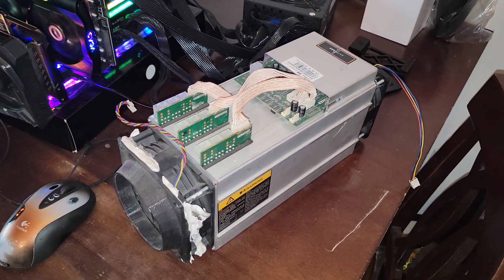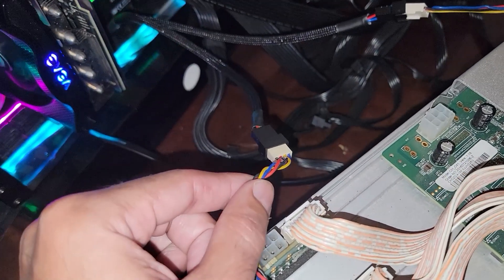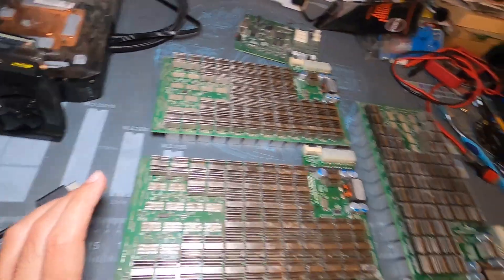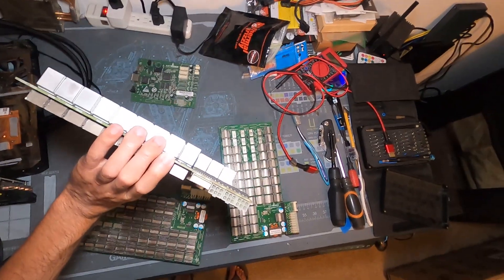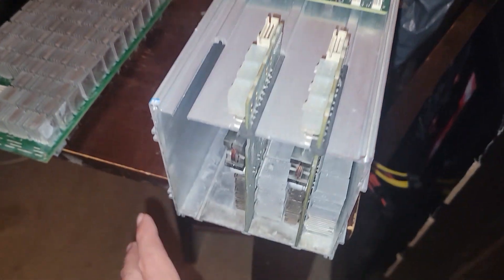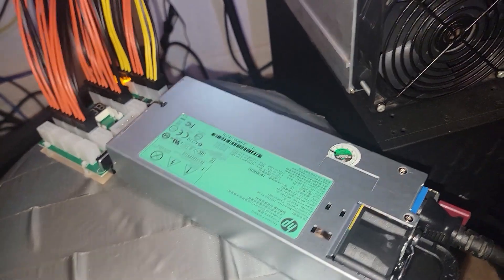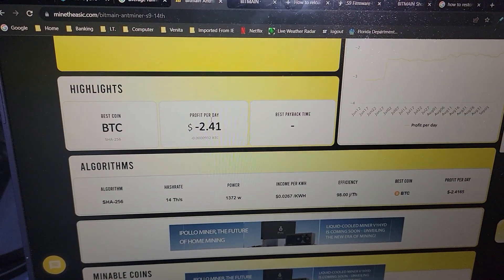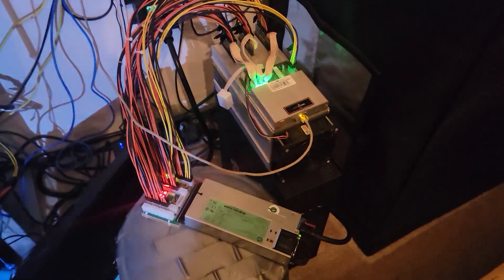Reviving old S9 Asic, will it work?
My wife had a patient who asked for help reviving this old Bitmain Antminer S9 ASIC, and just wanted to know if they could get their hardware working. So, did we do it? Did we get this legacy mining hardware working?

:::Send Me Stuff:::
1403 Dunn Ave Ste 2